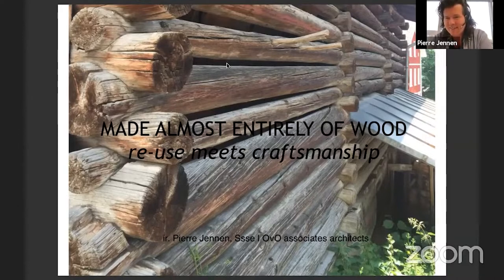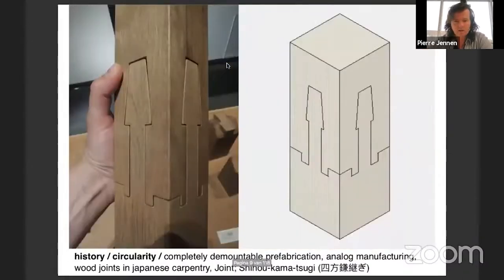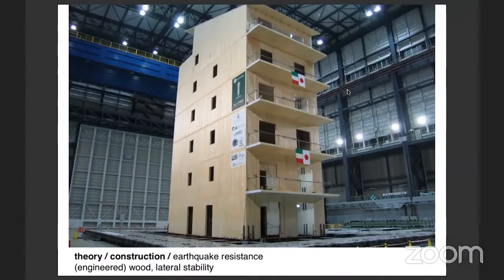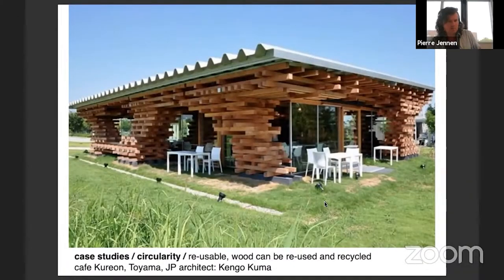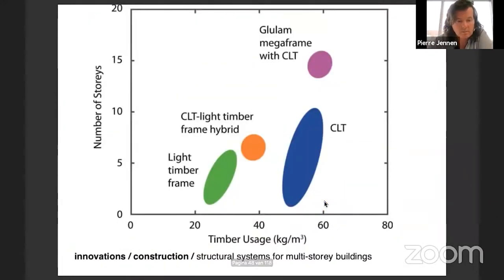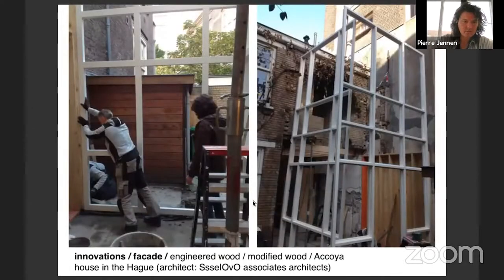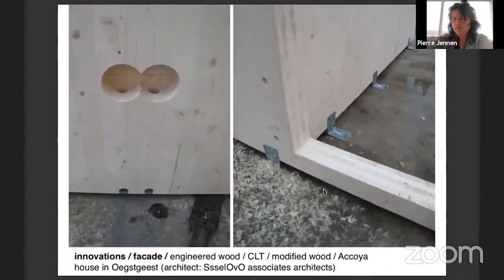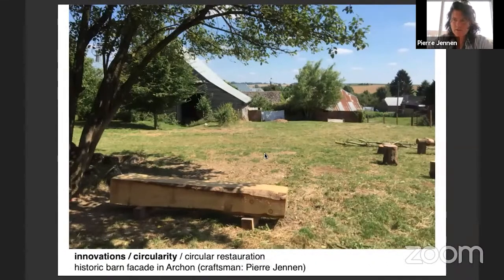TOUCHING CELLULOSE | Ir. Pierre Jennen MSc – TU Delft, Ssse|OvO, NL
Made almost entirely of wood | Re-use meets craftsmanship | September 20 2021 | Ir. Pierre Jennen MSc – TU Delft, Ssse|OvO, NL